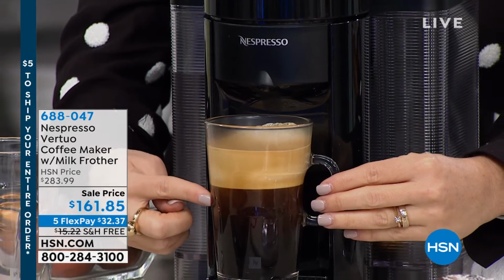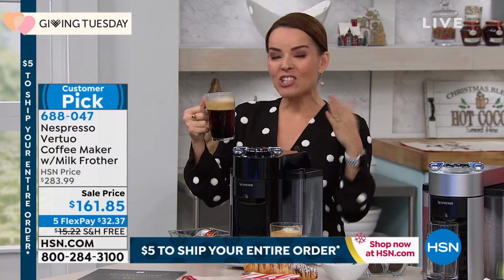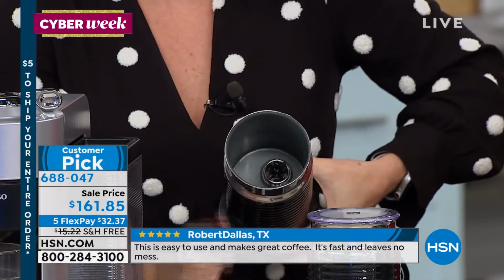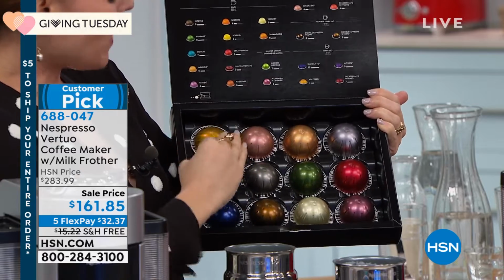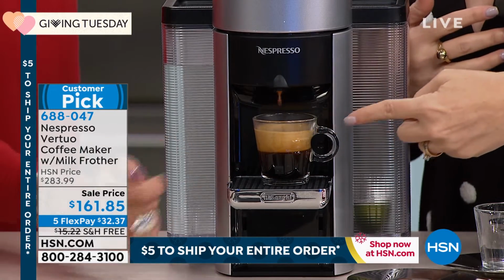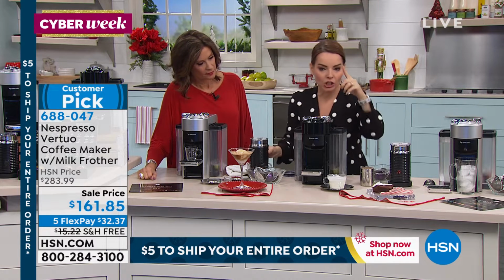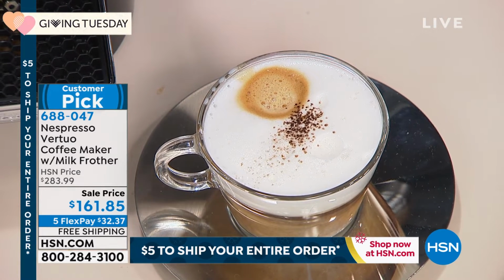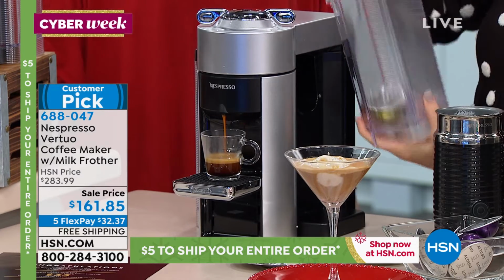Nespresso Vertuo Coffee Maker with Milk Frother Coffee...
Nespresso Vertuo Coffee Maker with Milk Frother   Coffee Voucher
If you like to have options when it comes to your morning dose of caffeine, you'll love this convenient singleserve coffee maker. The Nespresso Vertuo reads bar coded pods and selfadjusts brewing conditions to deliver optimal incup results for each blend, and the included Aeroccino 3 milk frother makes crafting lattes and cappuccinos a breeze. Start your day off right with Nespresso!

    Nespresso Vertuo espresso machine
    User guide

Bundled Goodies

    Aeroccino 3 milk frother
    12count assorted coffee pods
    Coffee pod voucher

    Includes a $33 coffee discount voucher redeemable from Nespresso. Redeem at (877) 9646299. Expires 8/31/2020.